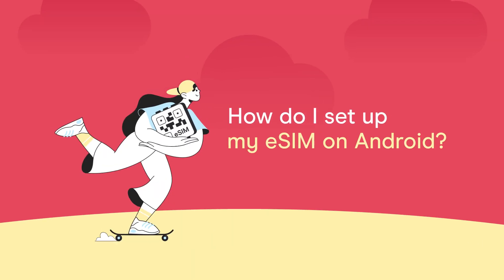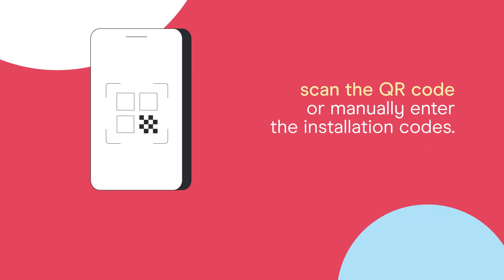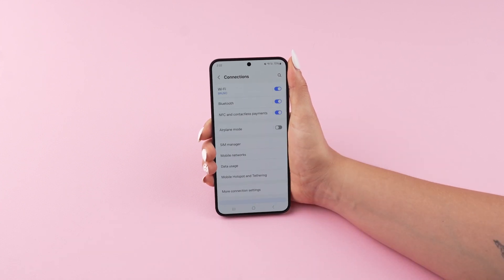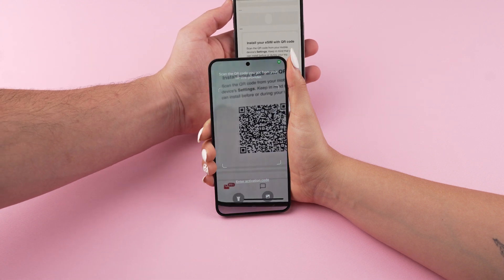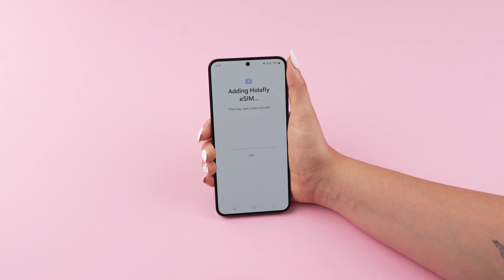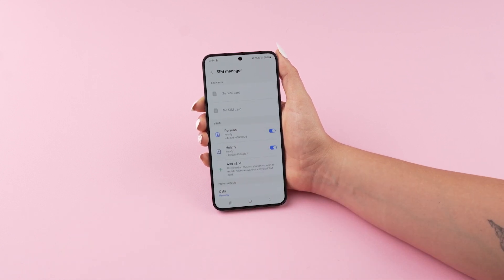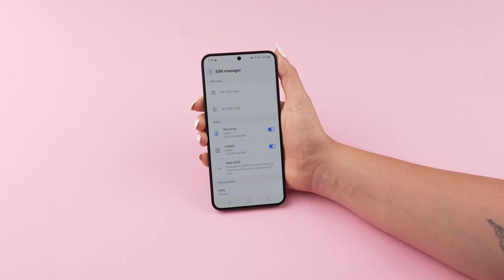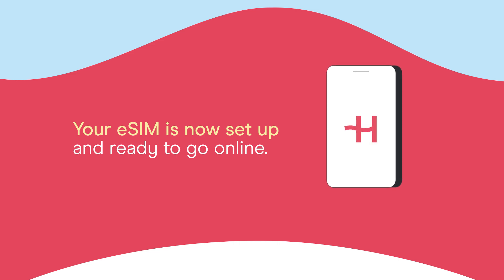How to set up your eSIM on Android?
Need help setting up your Holafly eSIM on Android? This video will guide you step by step through the installation and activation process. Watch now and get ready for a hassle-free trip!